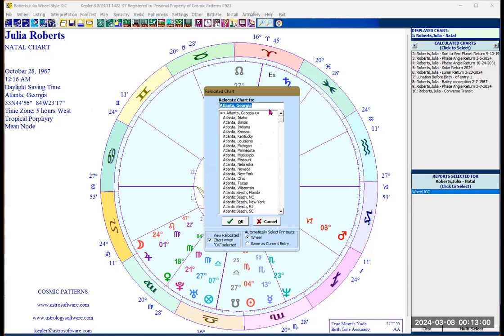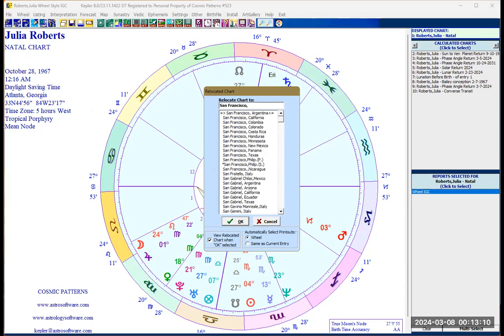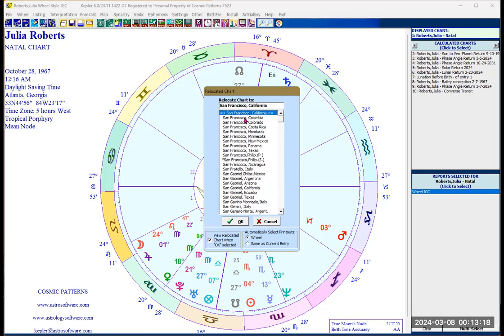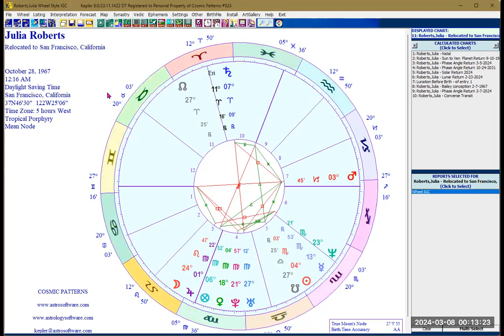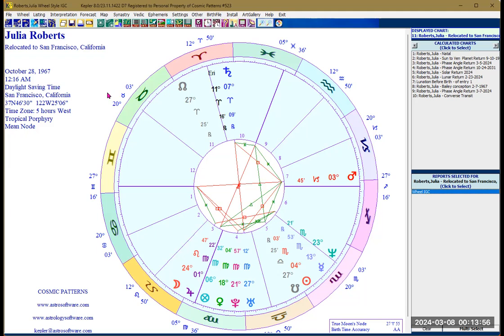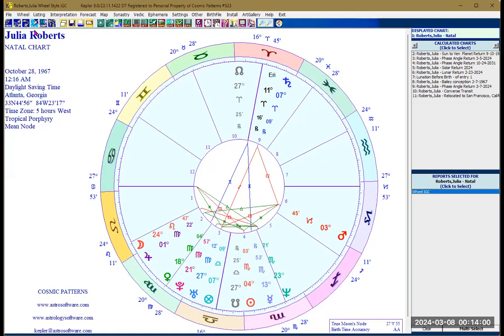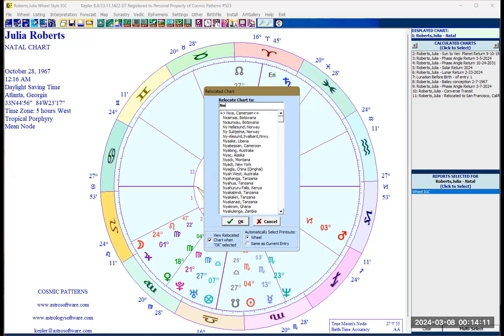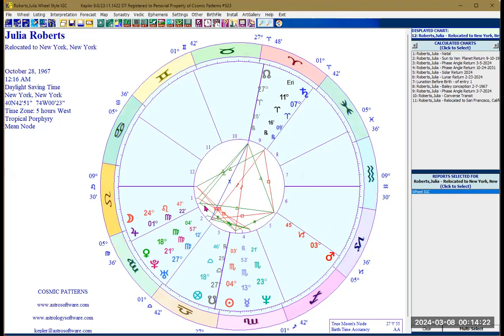KEPLER V8: HOW TO CREATE A RELOCATED CHART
WHAT IS KEPLER?
Kepler is very easy to use! It can be used by people with any level of experience, from novice to professional. Although this may sound impossible, we have made it possible by having well organized menus; novices can stick to the basics, and experts use the advanced features.

Kepler provides interpretations and analysis of individuals, relationships, and future trends. The information is in plain English so you can understand it, and uses the latest, most sophisticated astrological analytical techniques to provide accuracy. Kepler also provides a huge number of technical calculations for the advanced or professional astrologer.

The Kepler program provides a comprehensive set of tools that is useful for a wide range of interests. Whether your interest is learning astrology, research, advanced techniques, beautiful graphics, or having attractive chart wheels and accurate interpretations, Kepler can deliver what you need.

RELOCATED CHART: A relocated chart is calculated for the same date and time as the birth chart but for a different location than the birth place. The resulting chart is known as a relocated chart. The planetary positions in the relocated chart are identical to those in the natal chart. The only difference between the natal chart and the relocated chart is the house cusp positions. The most important house cusps are the angular cusps: the Asc (and the opposite point, the Desc), and the MC (and the opposite point, the IC). A very popular technique used to analyze how a person will fare in any given location is to analyze aspects to the relocated Asc and MC, i.e. aspects to the Asc and MC in the relocated chart.